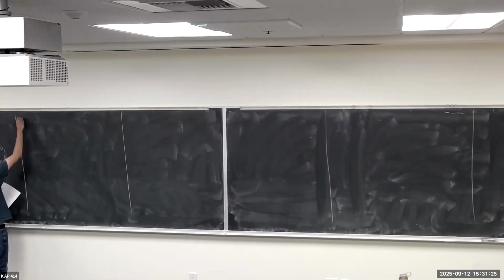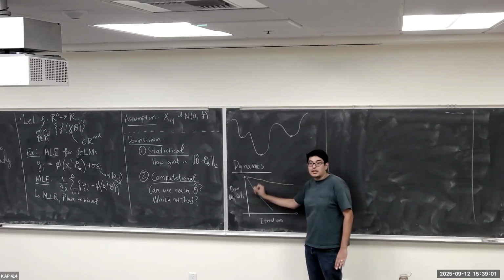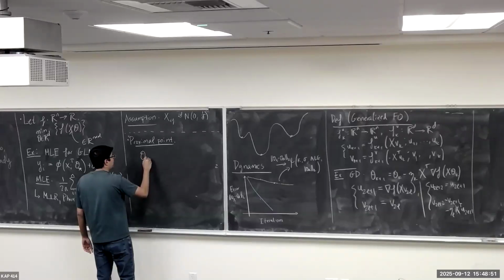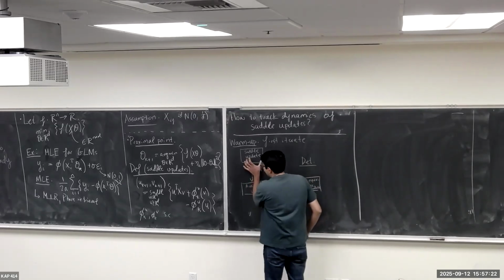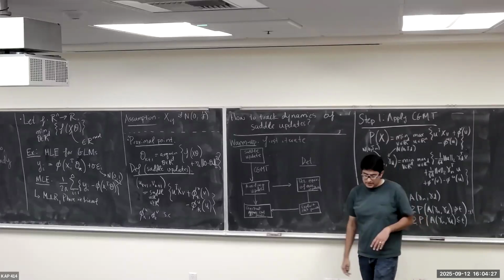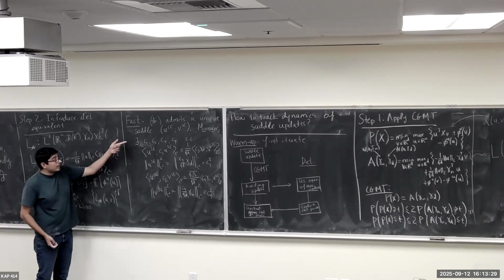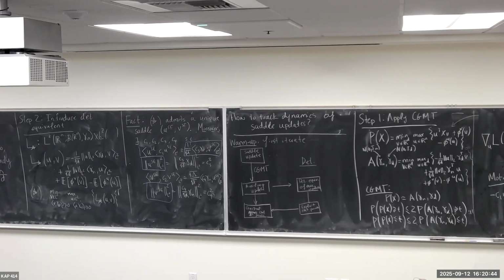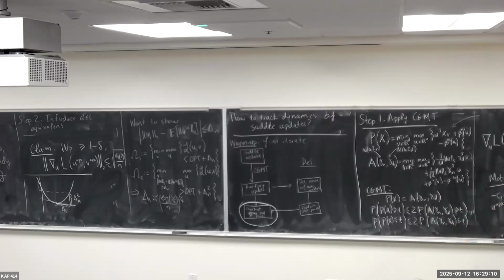Kabir Verchand: The dynamics of iterative algorithms with random data: Beyond first-order... (USC)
In this talk, I will present a toolbox to analyze a broad class of iterative algorithms for high-dimensional (non)-convex optimization with random data. This class is rich enough to include general first-order methods with non-separable, Lipschitz updates (such as gradient descent and approximate message passing) as well as commonly used higher-order updates such as the proximal point method, prox-linear methods, as well as variants of alternating minimization and expectation maximization. For this class of algorithms, I will provide an exact, deterministic description of their dynamics as well as finite-sample guarantees bounding the deviation of the empirical iterates from their deterministic counterparts. Our techniques are based on a sequential variant of Gordon’s Gaussian comparison inequalities applied in conjunction with Bolthausen’s Gaussian conditioning technique. Joint work with Michael Celentano, Chen Cheng, and Ashwin Pananjady.